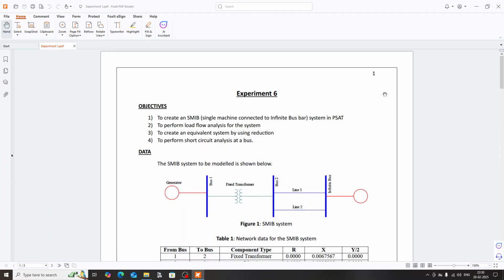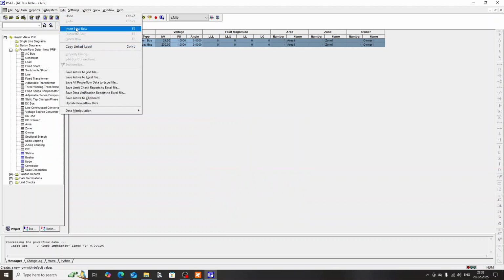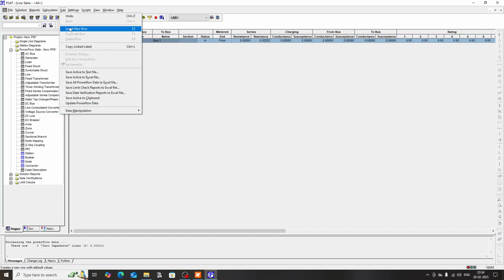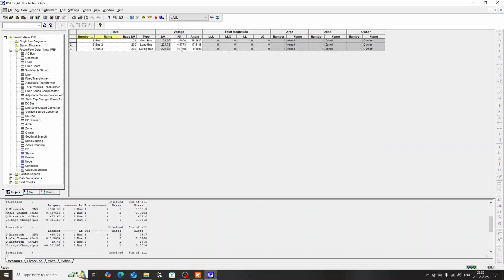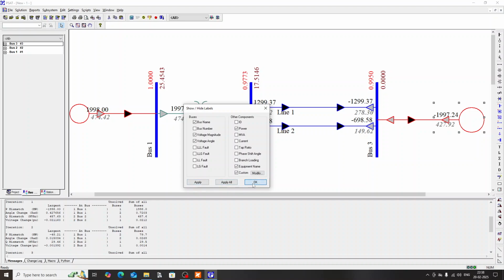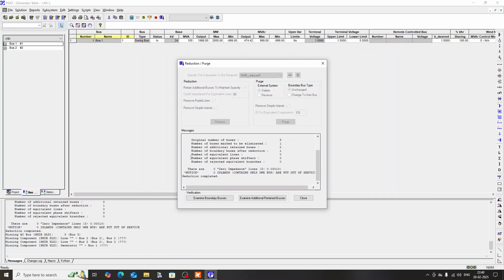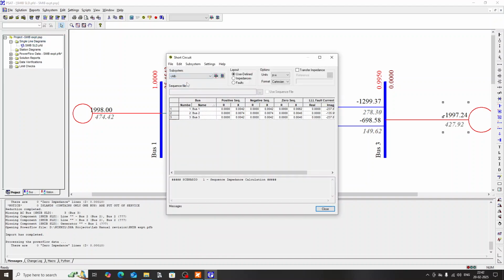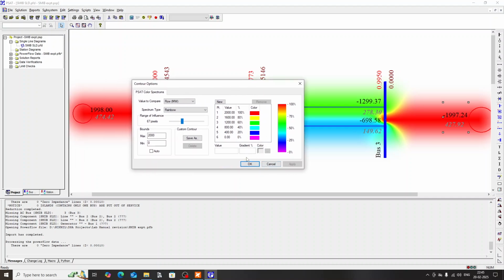Load flow analysis using DSA Tools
Video credit: Nikhil M Varghese, PhD Scholar, IIT Palakkad
Manual and content: Nikhil M Varghese, PhD Scholar, IIT Palakkad and Dr. Devesh Umesh Sarkar, Postdoc Fellow, IIT Palakkad